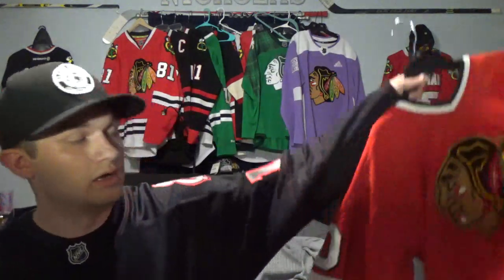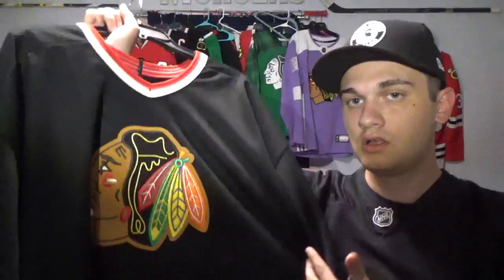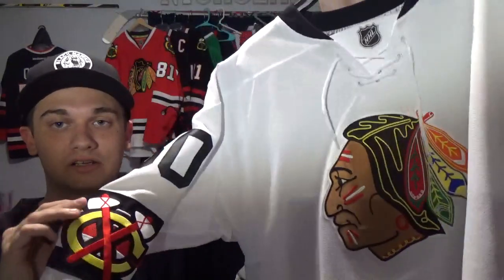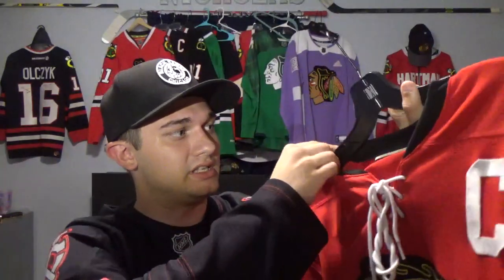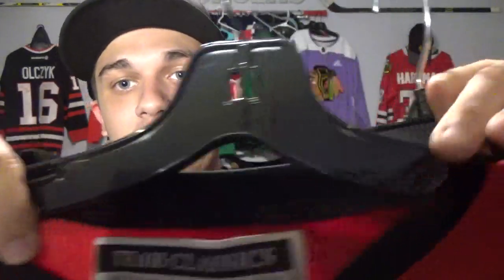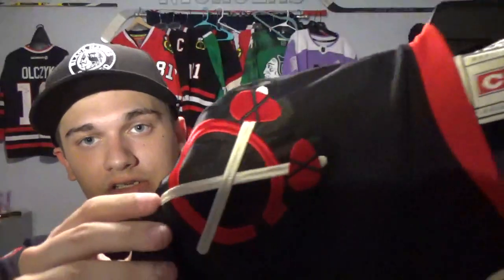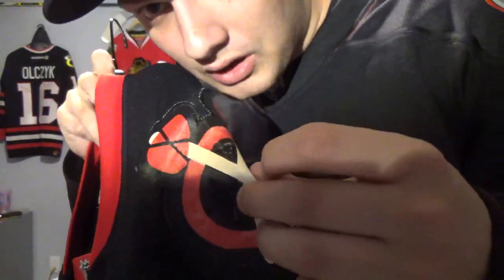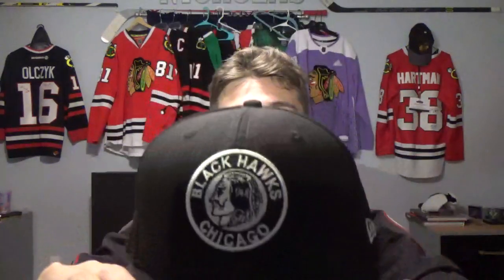Part2 of the Blackhawks jerseys collection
This on my throwback Hawks for the collection
because I bring his channel.